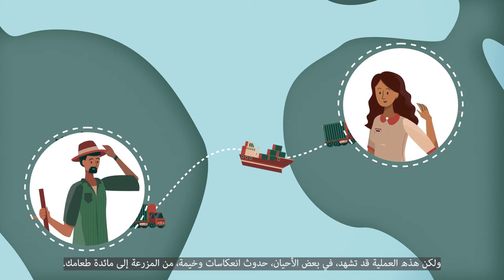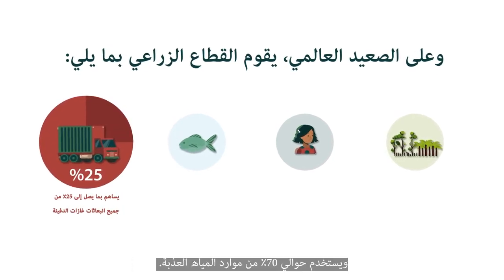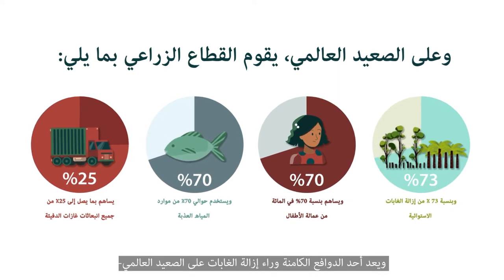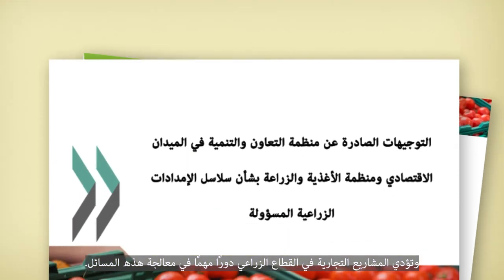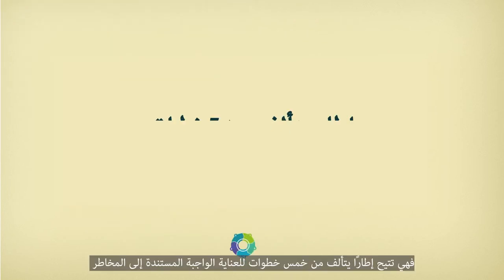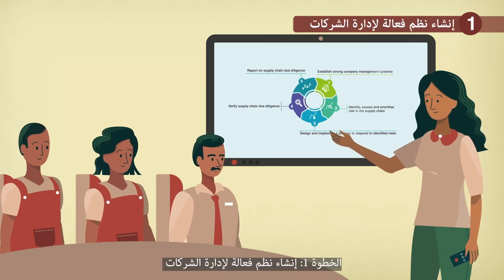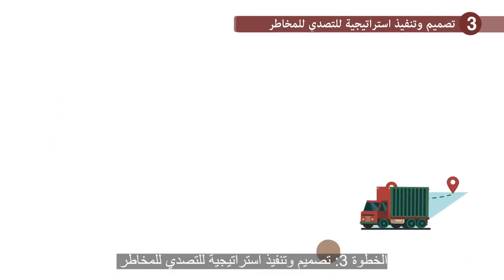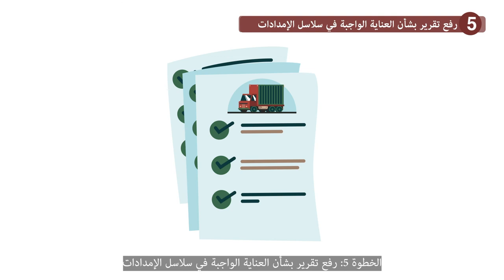توجيهات منظمة التعاون والتنمية في الميدان الاقتصادي والفاو بشأن سلاسل الإمدادات الزراعية المسؤولة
باتت سلاسل الإمدادات الزراعية اليوم أوسع نطاقًا من أي وقت مضى.
فالأغذية تعبُر البلدان والمحيطات، وتنتقل من المنتجين إلى تجار التجزئة ومن ثم إلى المستهلكين.
وتؤدي هذه الديناميات إلى خلق الملايين من فرص العمل في مختلف أرجاء العالم، وهو أمر مهم للغاية بالنسبة إلى سبل كسب العيش والنمو الاقتصادي والتنمية.
وتساعد أيضًا البلدان النامية على الوصول إلى الأسواق والمدخلات والتمويل والتكنولوجيا، وتساهم في اتباع أنماط غذائية متنوعة وصحية عبر العالم.